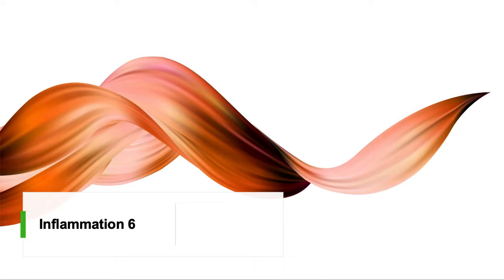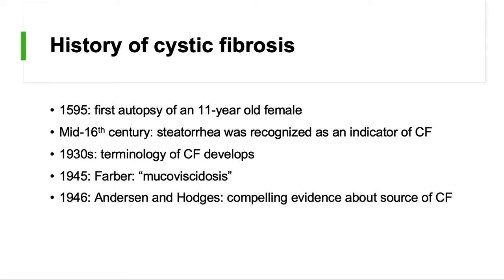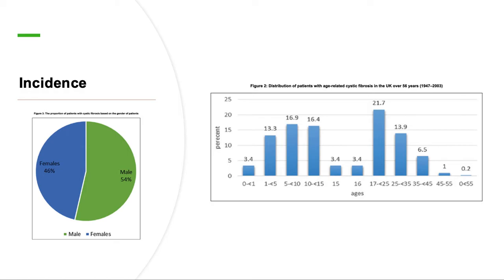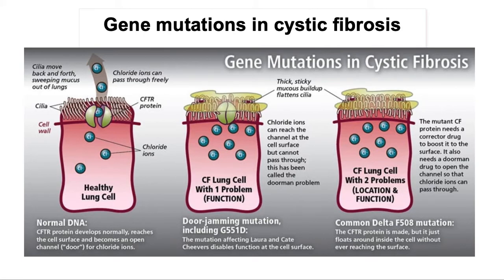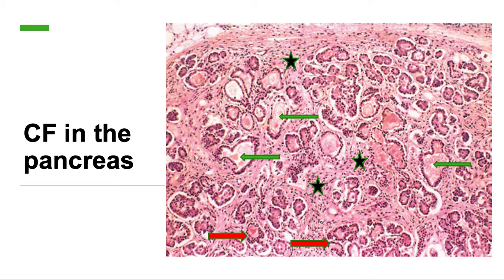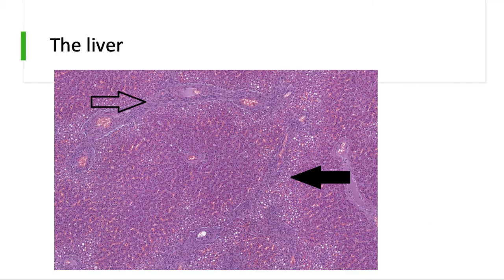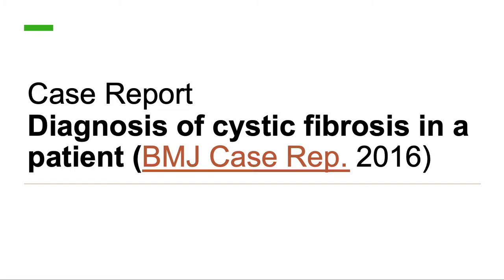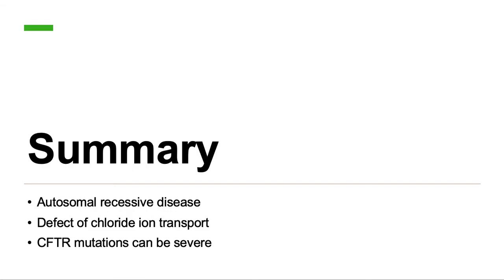Pathology Robbins: Inflammation 6-1 by Prov. Sapargalieva